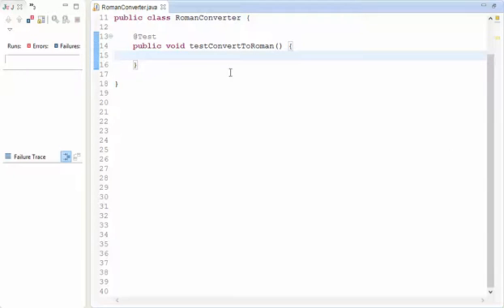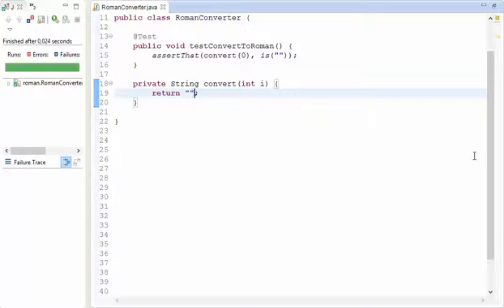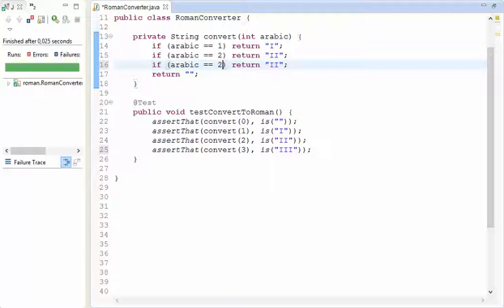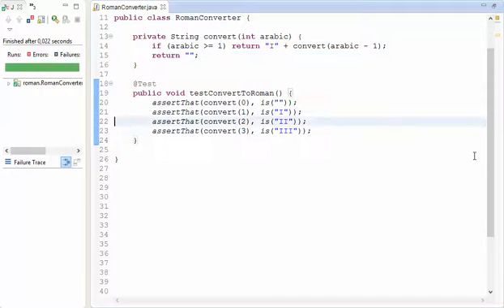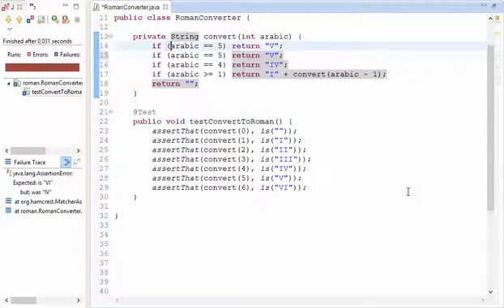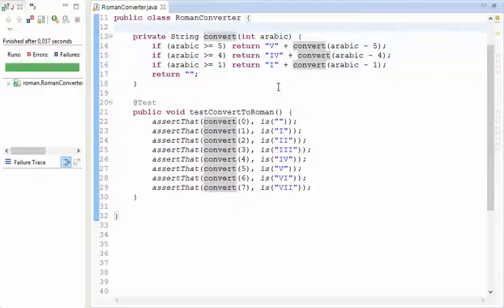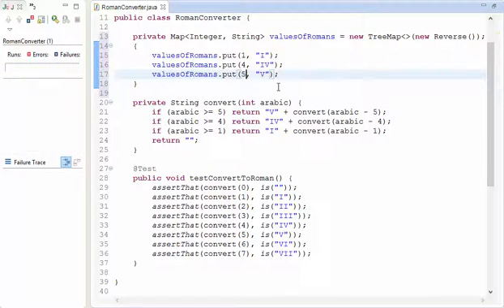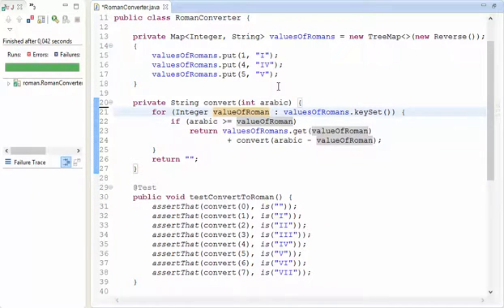Test-Driven Development Code Kata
This screen cast demonstrates the Roman Number Code Kata using Test-Driven Development